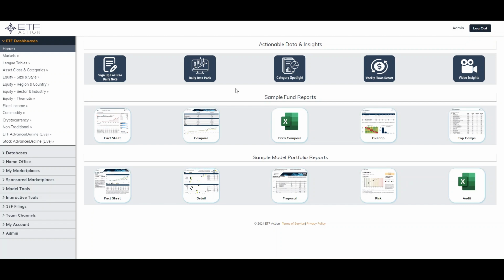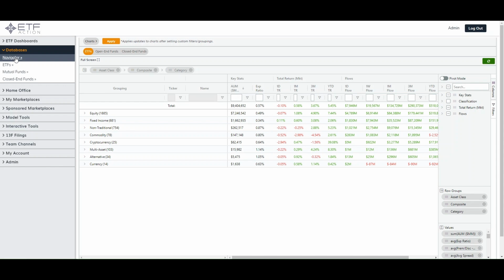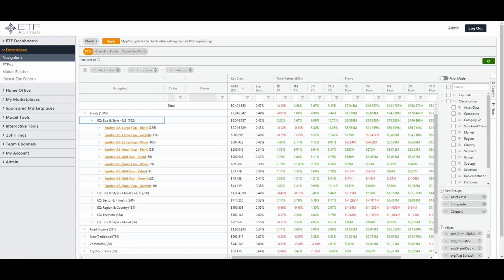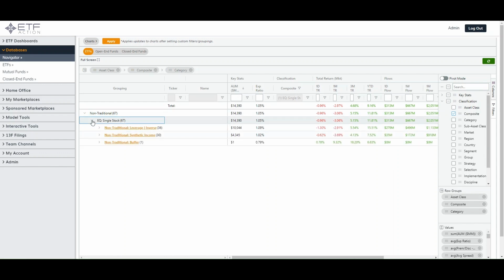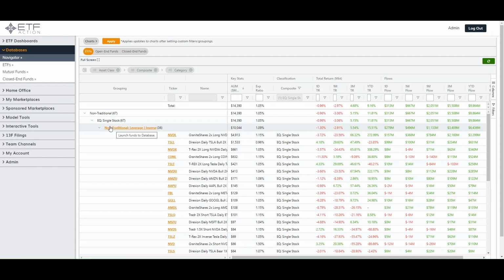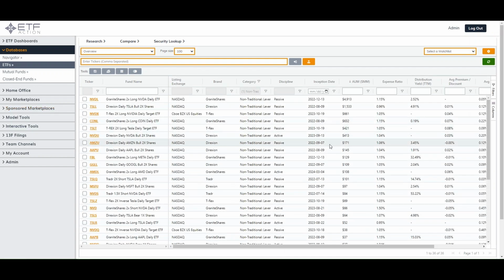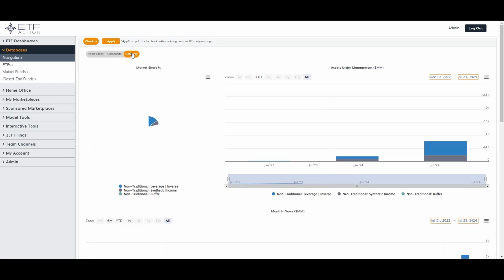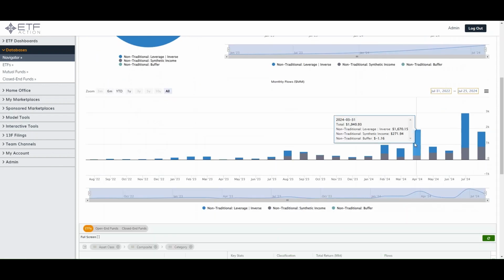Growth In Single Stock Funds Using the Updated ETF Navigator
In today’s video insight, Alex looks at the growth in single stock funds. We have seen a number of leveraged and inverse products launch for traders looking to gain greater exposure to stocks like NVIDIA, Tesla, and others. What is the current market for these products?